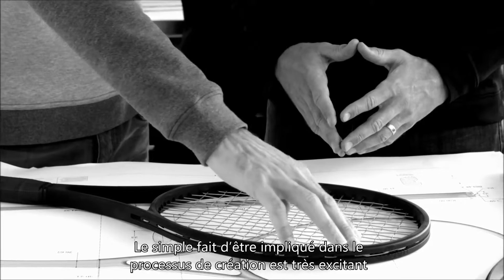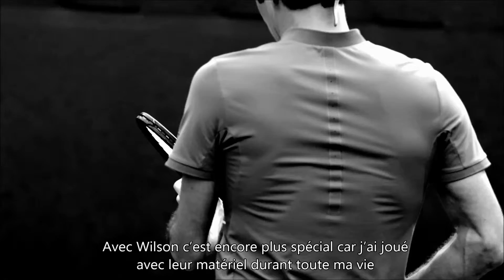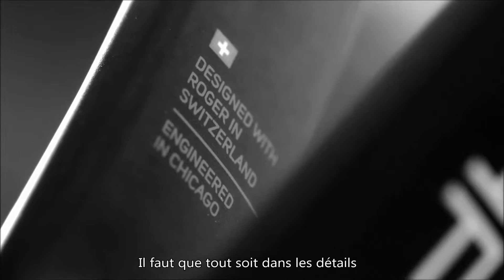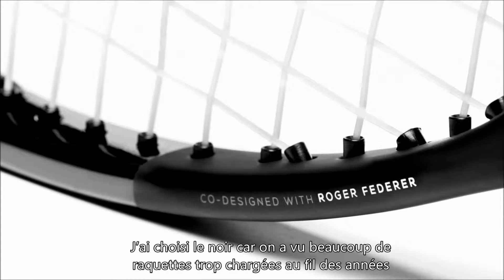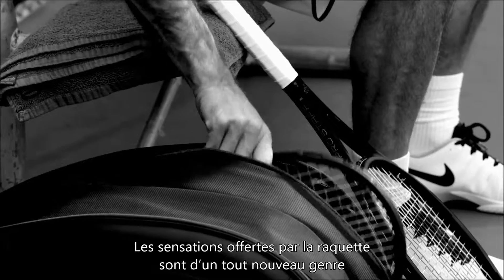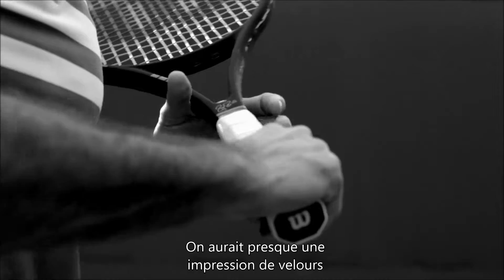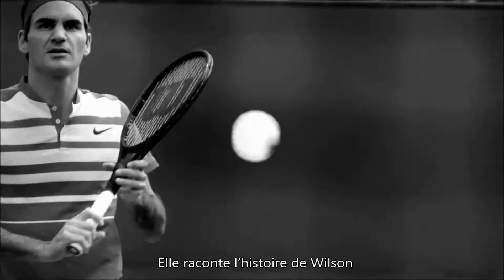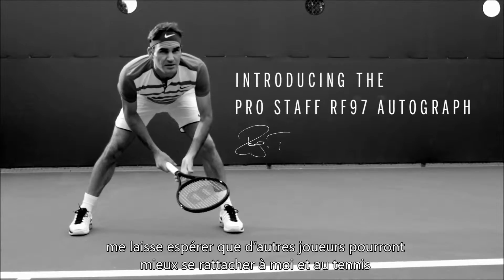Raquette Wilson Pro Staff - Roger Federer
Voici la nouvelle raquette Wilson Pro Staff, créée et utilisée par le maestro Roger Federer !